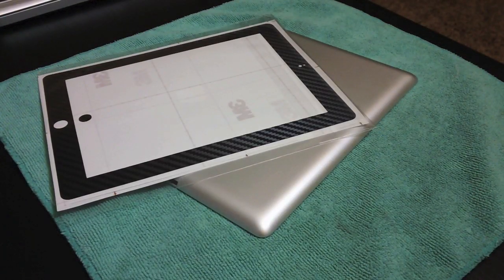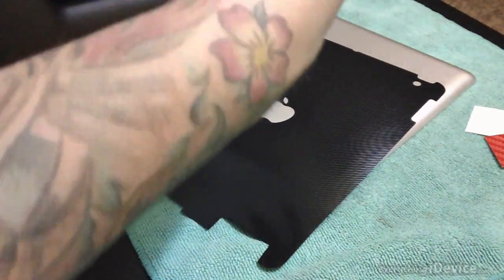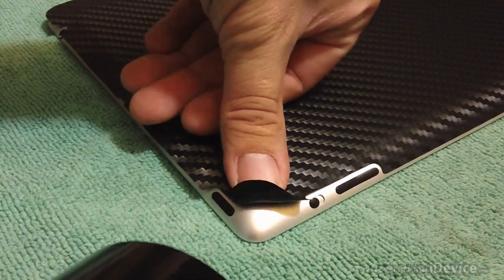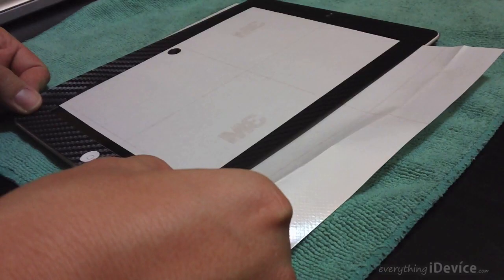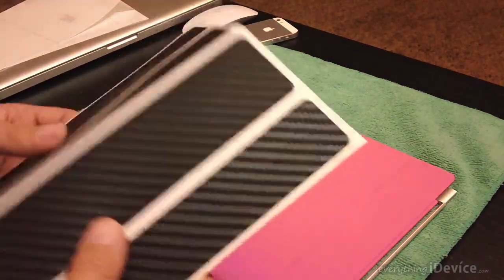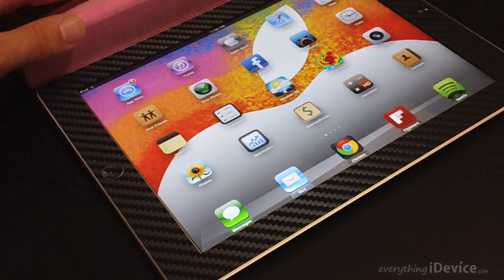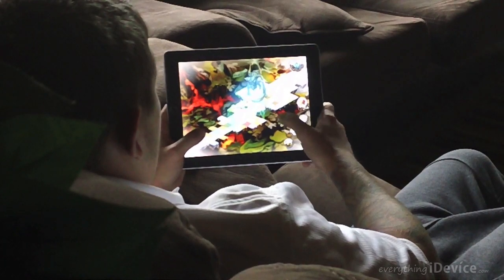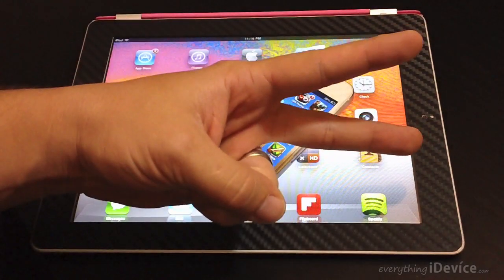iCarbons Black iPad 2/3 & Smart Cover Skin Install & Review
Like Everything iDevice On Facebook!